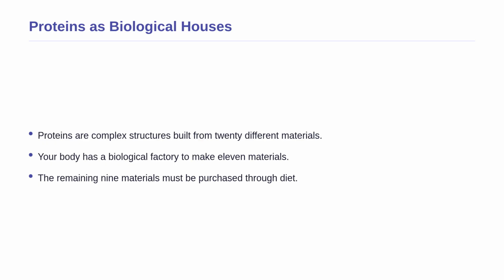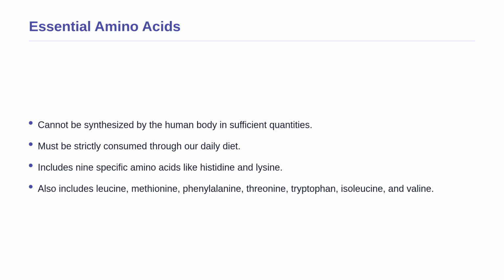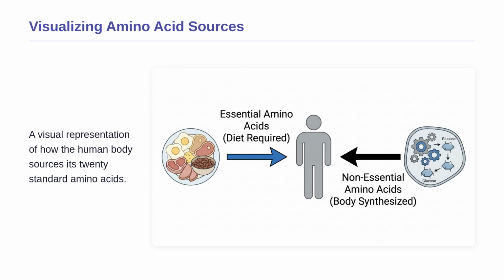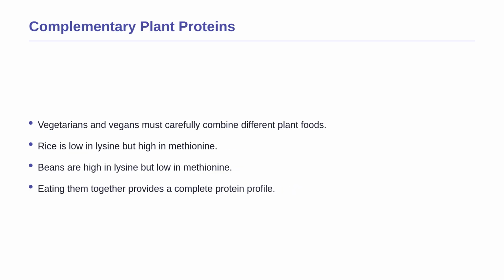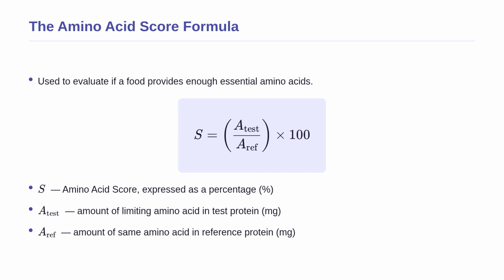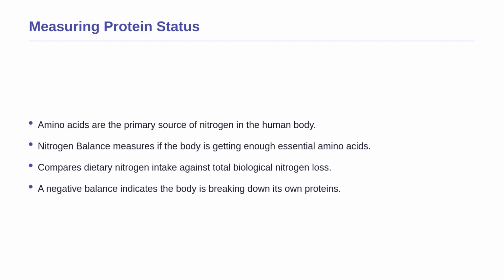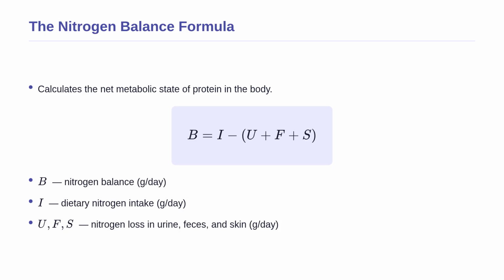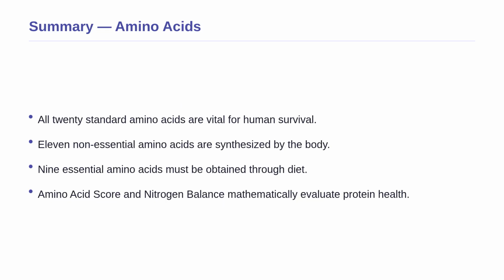Fundamentals of Biomolecules - Essential and Non-essential Amino Acids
Video lecture on Essential and Non-essential Amino Acids for Fundamentals of Biomolecules.